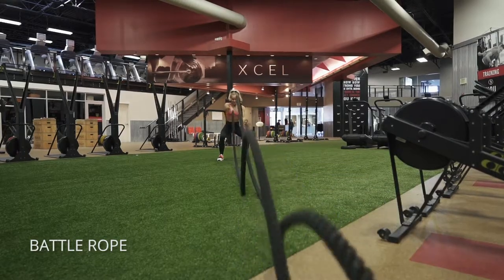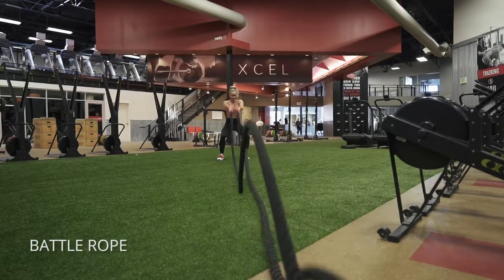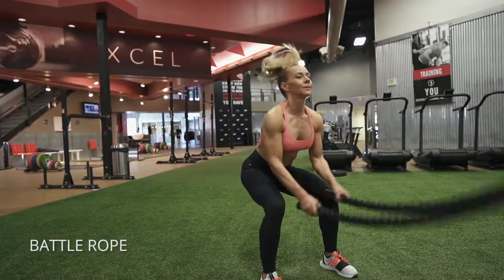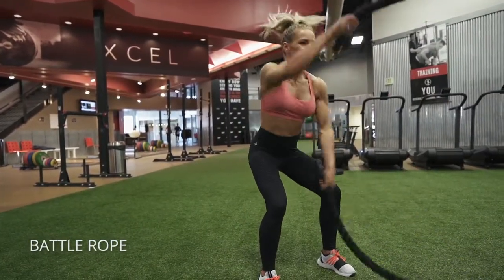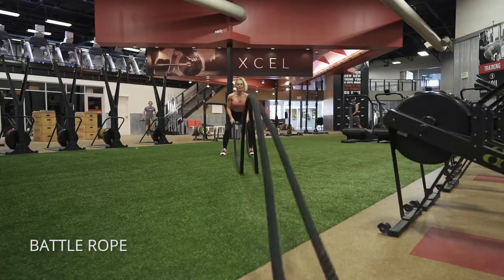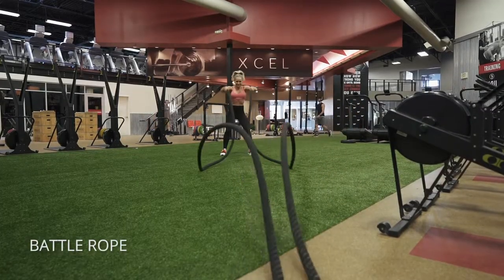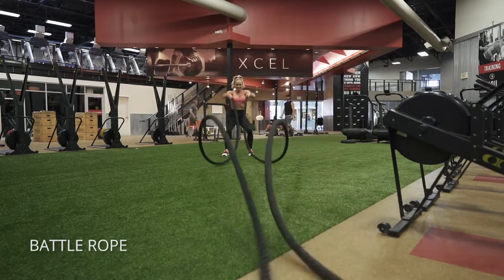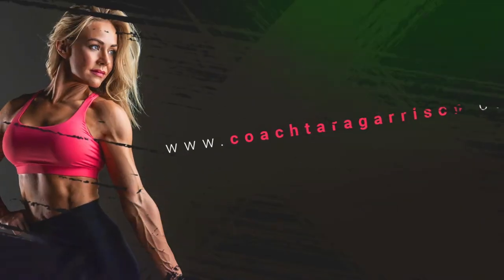Battle Ropes Exercise Demo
Alternate arms, arms together, small ripples, large ripples, external rotations, rows- switch it up!

Battle ropes are big time shoulder burners and work your core. Great for building your explosive power to translate over to other sports.